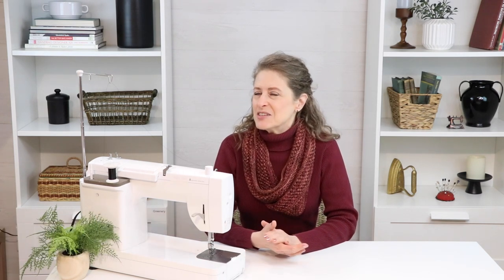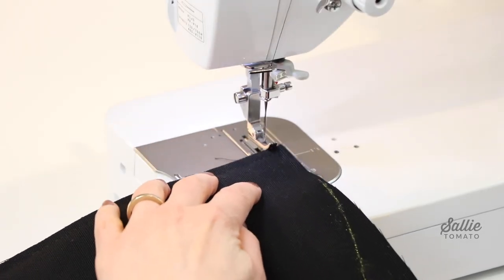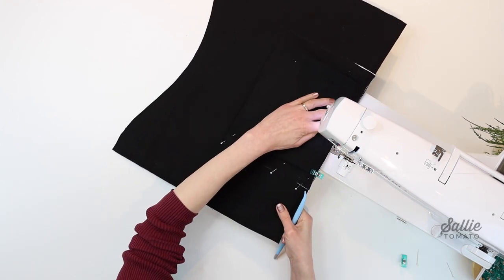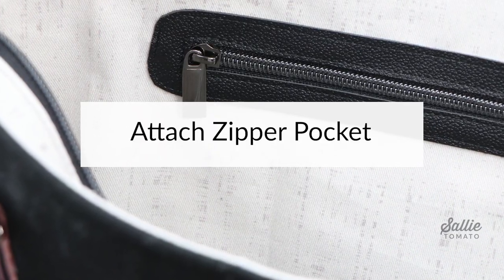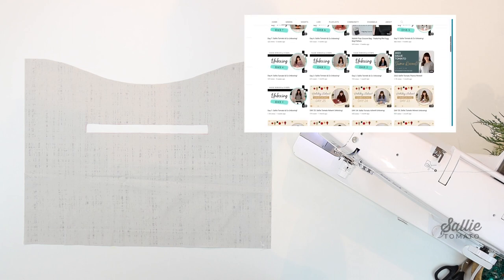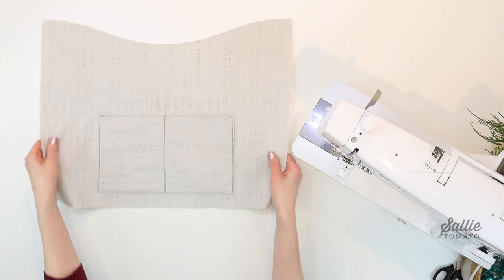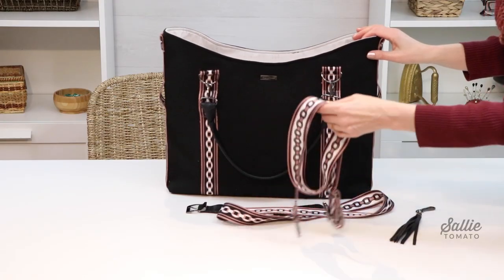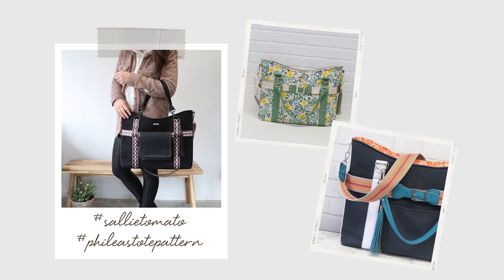Phileas Tote Bag Tutorial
The Phileas tote is a Renaissance-themed bag that was inspired by one of the main characters of the film "Around the World in 80 Days", Phileas Fogg: a wealthy Englishman who wagers that he can travel around the world in 80 days. This tote bag features a top zipper closure, multiple pockets, strap and handle options, as well as an option to carry the Fogg bag on the belt accessory, located on the side of the bag.
Be sure to make this and share with us on social media! sallietomato &

Chapters:
0:00 Intro
02:16 Cutting & Labeling Your Pieces
02:40 Fuse Interfacing to Coordinating Pieces
03:04 Prepare Base
03:26 Attach Foam
04:02 Shape Pieces A
05:07 Make & Attach Exterior Slip Pocket
07:20 Prepare & Attach Strap Connectors A
11:19 Prepare & Attach Strap Connectors B
14:10 Assemble Exterior
15:52 Attach Zipper Pocket
17:00 Make & Attach Slip Pocket
17:35 Prepare Recessed Zipper
17:48 Attach Recessed Zipper
18:08 Complete Lining
19:46 Assemble Tote
21:26 Create Handles
22:05 Make the Adjustable Strap
22:53 Make a Belt
23:05 Fuse Interfacing to Coordinating Pieces
23:41 Prepare Webbing Ends

HELPFUL LINKS:
FREE! Pattern Piece Labels: